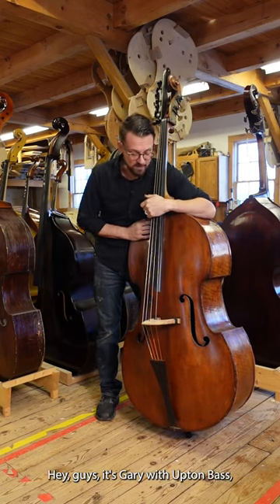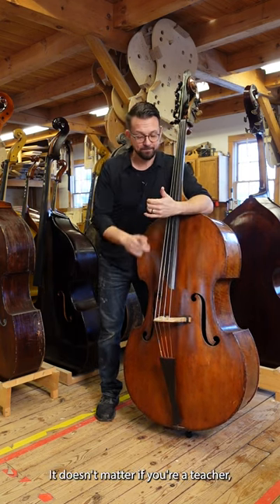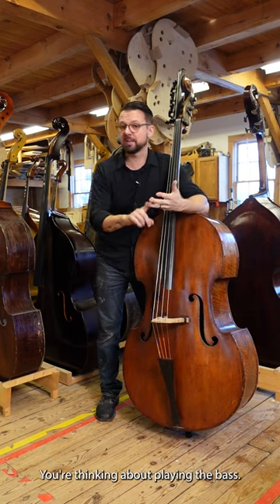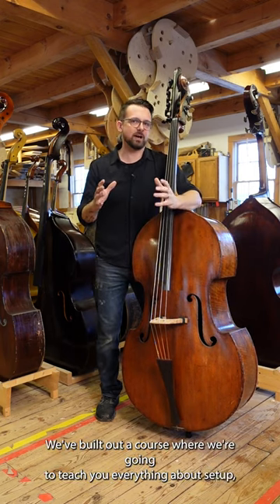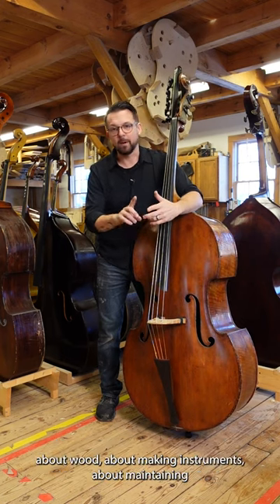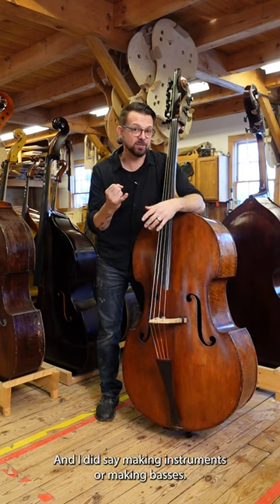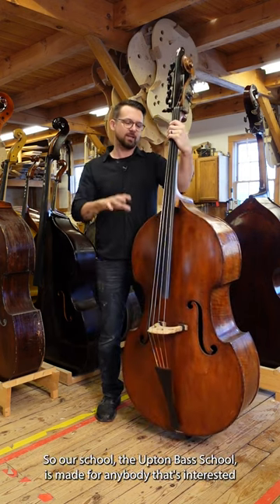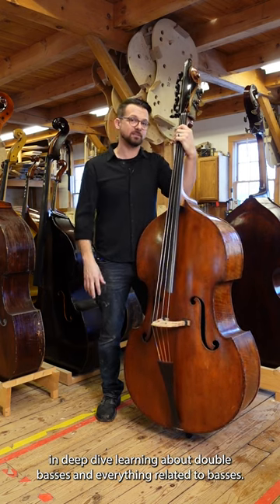Upton Bass School: From setup to repair and everyday care!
Gary outlines all that's on the way with Upton Bass School!